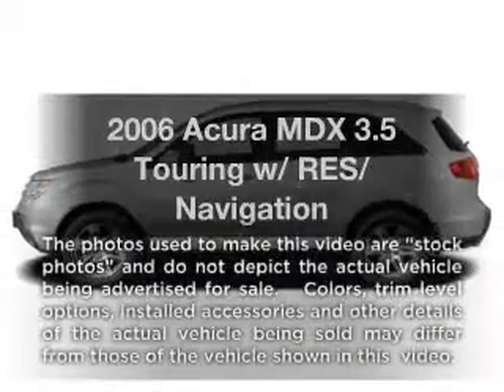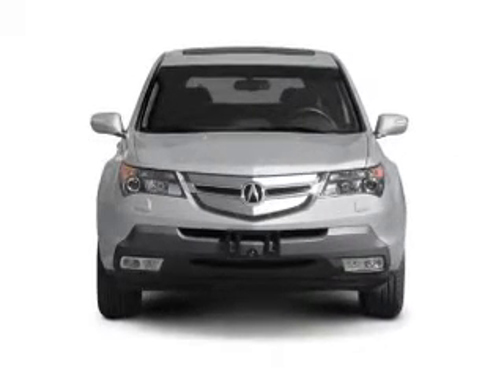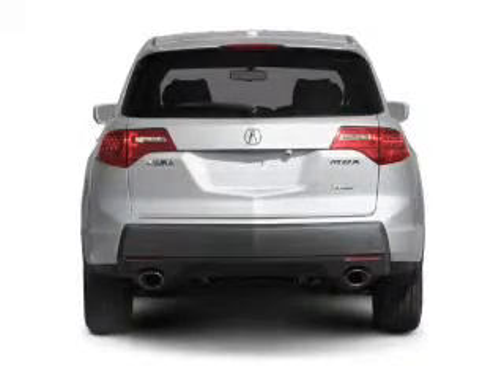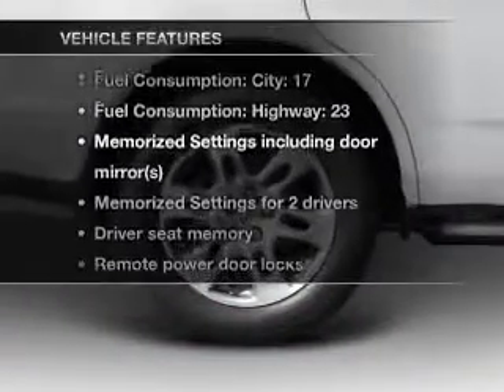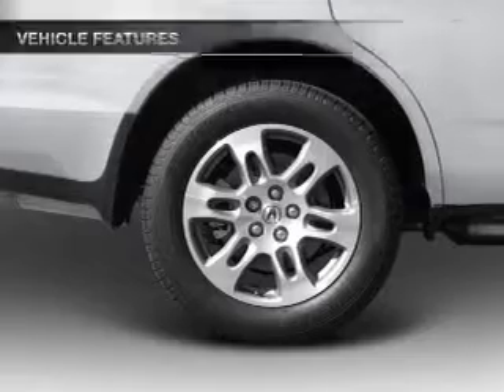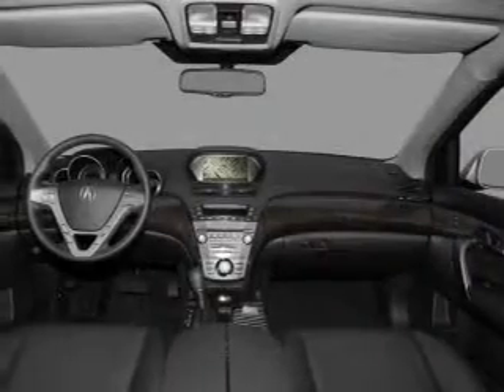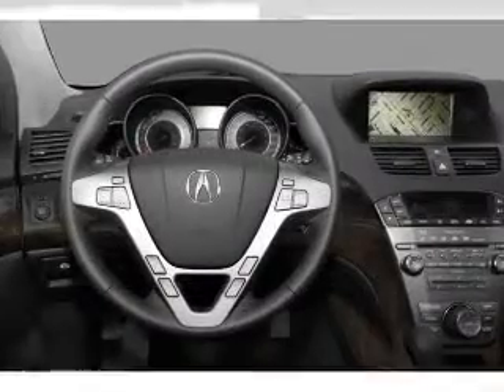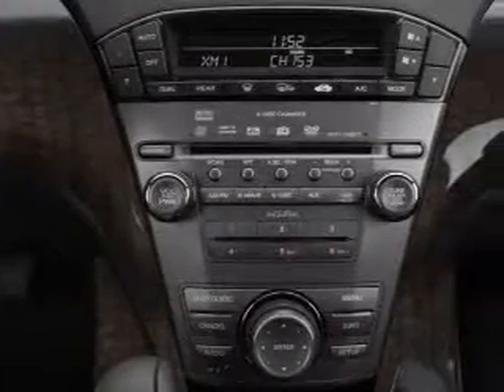2006 Acura MDX - HOUSTON TX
Year: 2006
Make: Acura
Model: MDX
Trim: 3.5 Touring w/ RES/ Navigation
Engine: 3.5 liter 6 cylinder 24 valve
Transmission: 5-Speed Automatic
Color: Black
Mileage: 111068
Address:
17109 KATY FREEWAY